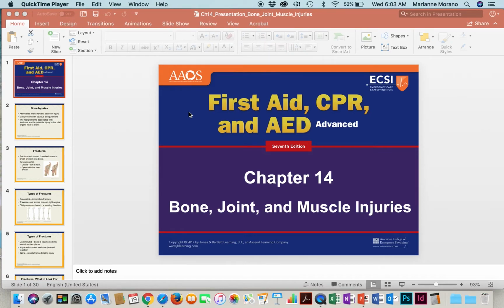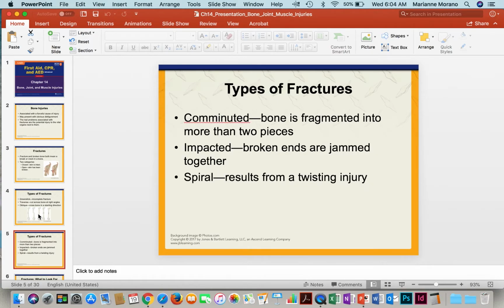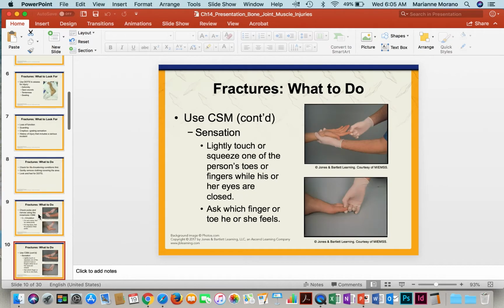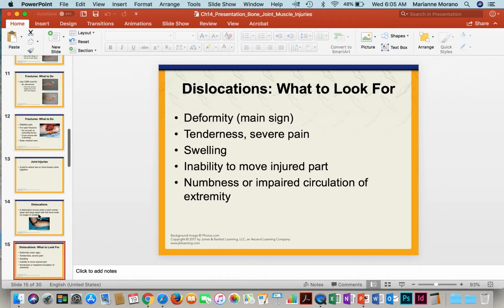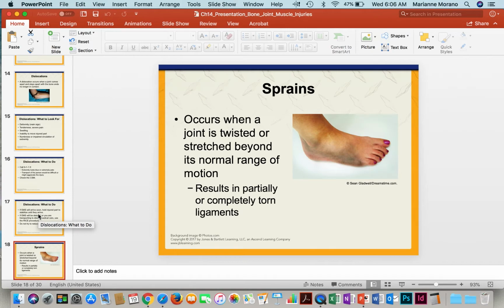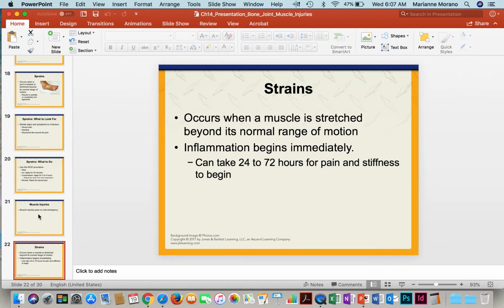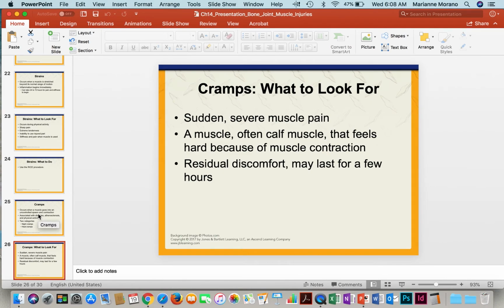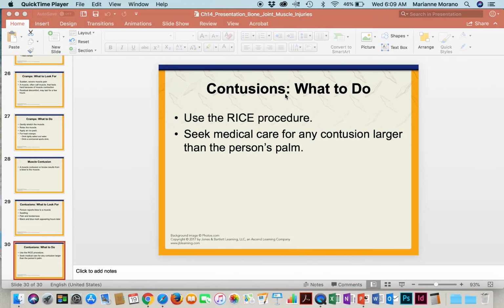First Aid Ch 14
Bone, Muscle Joint Injuries